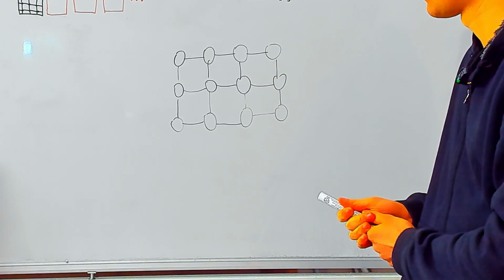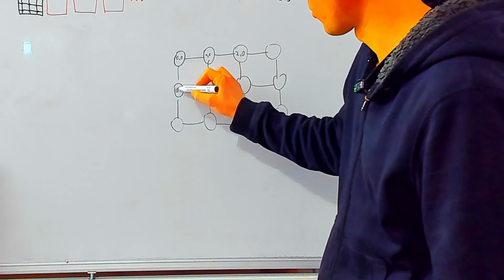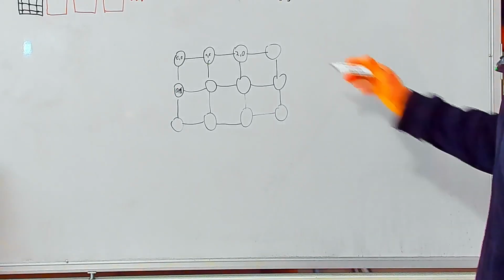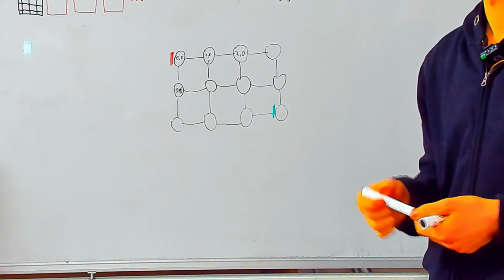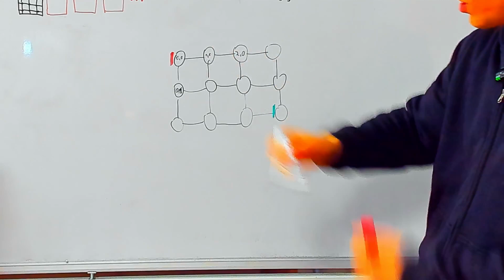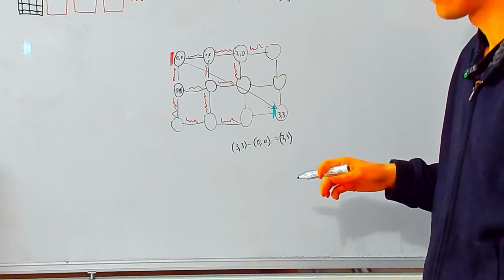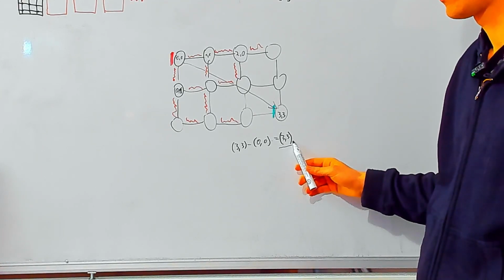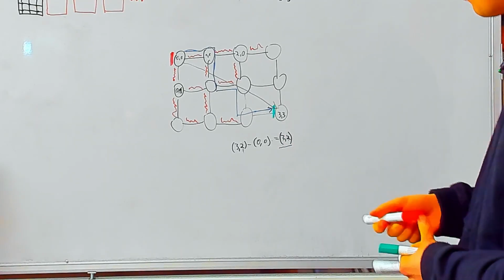Calculating Paths in Lattice Graphs